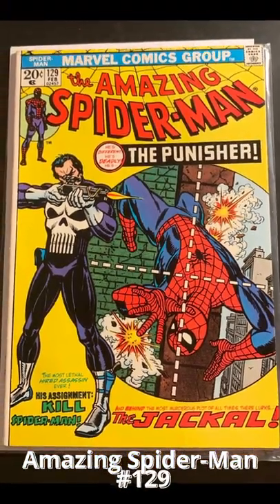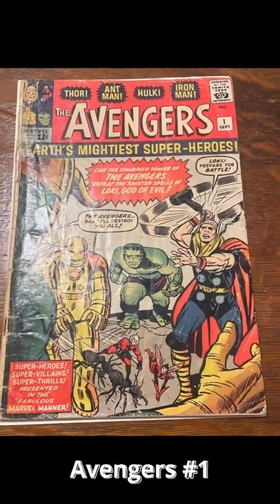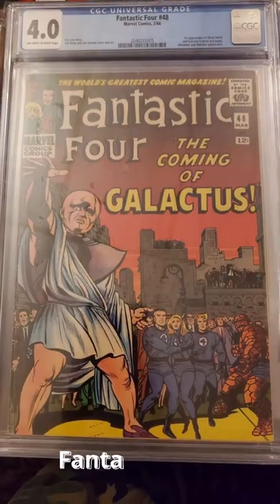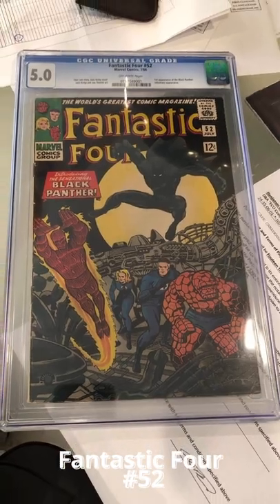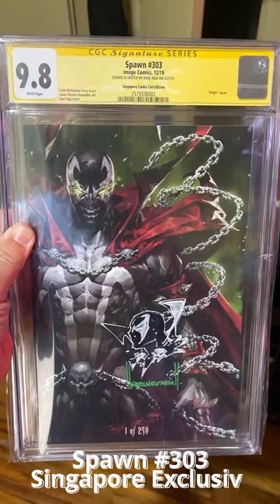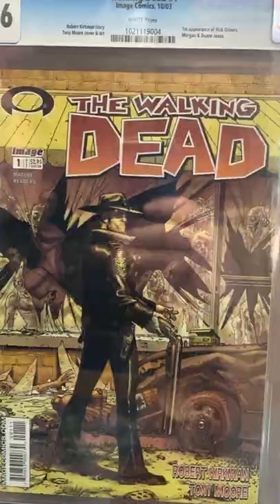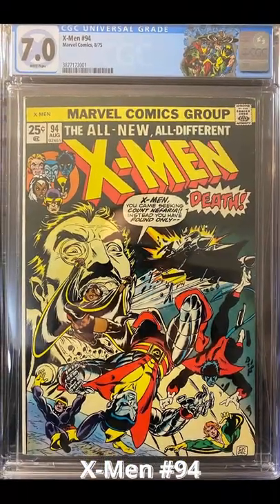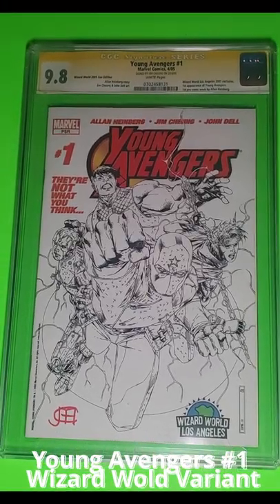Which Comics Does $2000 Buy You On Mercari? Comic Book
In this video I show you which comics you can buy on Merari for $2000. Would you buy any of these comics for your comic book collection?

2) Leave a comment on this video
3) watch the video many times

PopFuzz
123 Wythe Ave